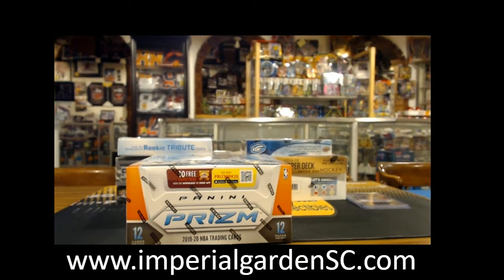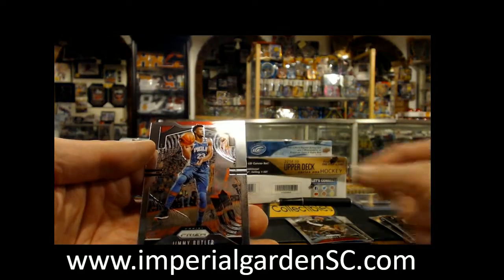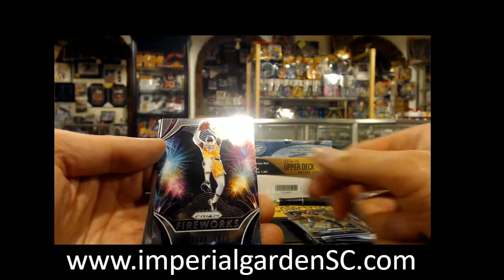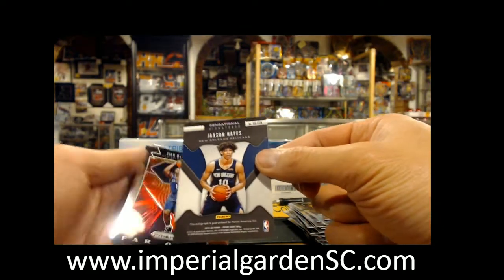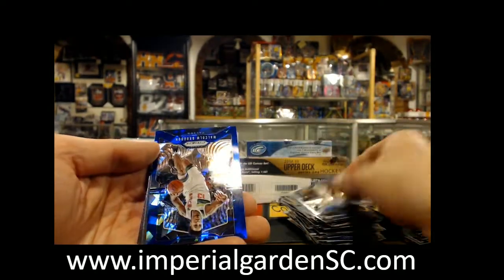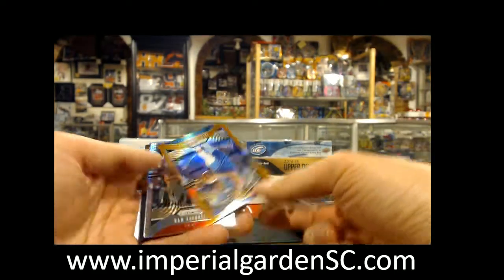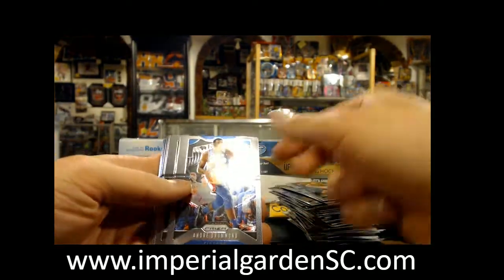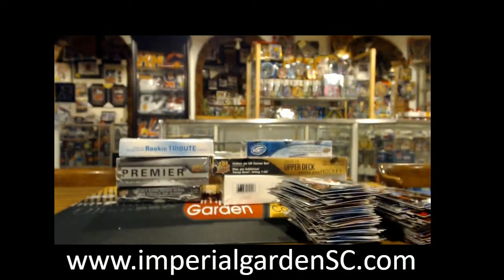Jeff's 2019-20 PANINI PRIZM HOBBY BASKETBALL BOX BREAK